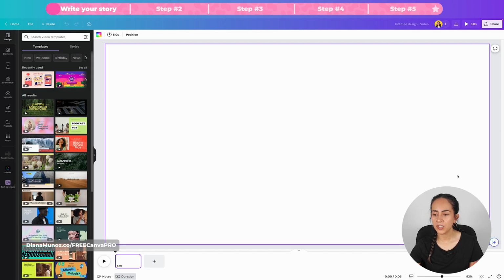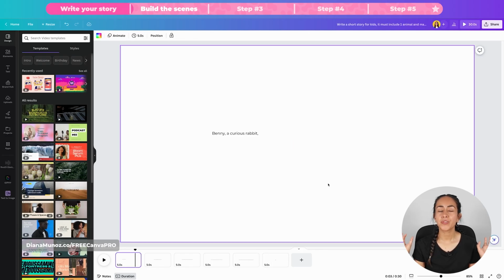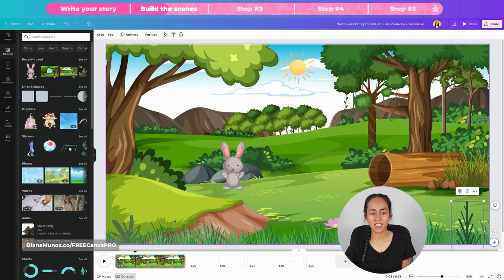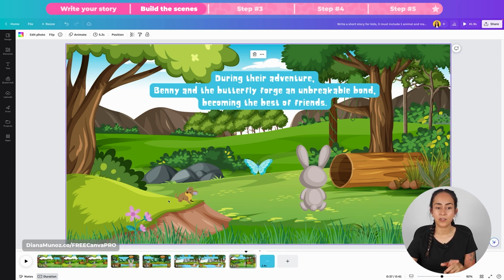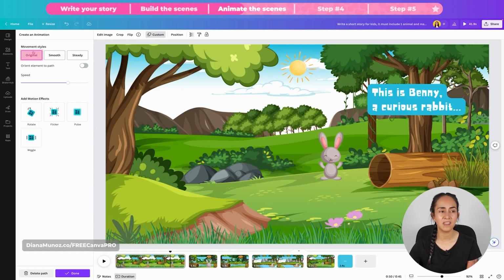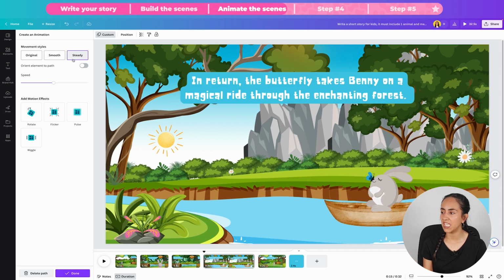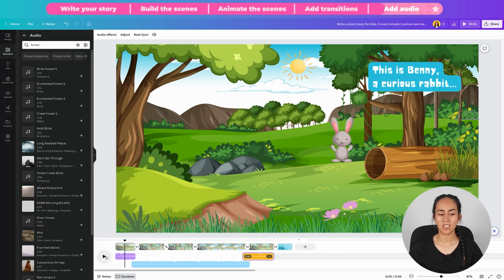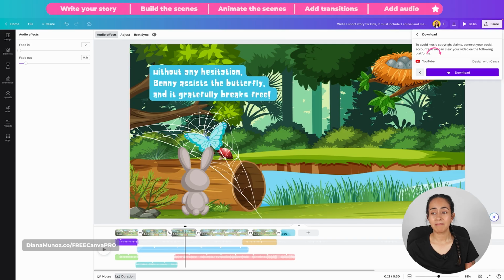Create Animated Cartoons in Canva (Beginner Friendly)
Here's your step-by-step guide to creating your own animated cartoon with music and cool effects in Canva! It's unbelievably easy and fun – you won't believe it! Just a heads up: many illustrations and soundtracks featured in this tutorial are exclusively available to Canva Pro users. We'll also use the help of AI to generate a catchy story and improve our storytelling skills. Join me on this exhilarating creative journey, and let's craft a cartoon together!

✅ VIDEO CHAPTERS
00:00 Intro
00:49 Important Note Before We Dive In
01:28 Craft Your Cartoon Story with AI Assistance
03:37 Building Captivating Cartoon Scenes in Canva
09:18 Animating Scenes with Canva's Magic
14:16 Seamless Transitions Between Scenes
15:40 Add Audio to your Video